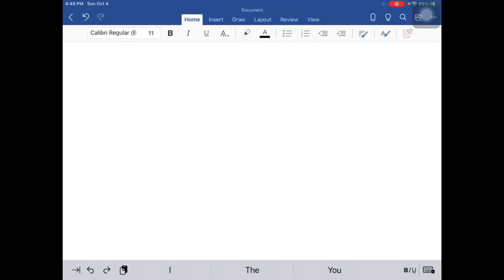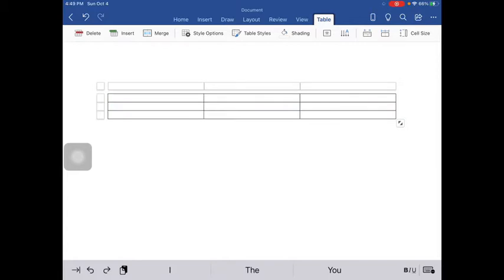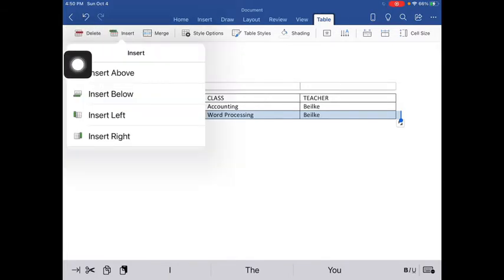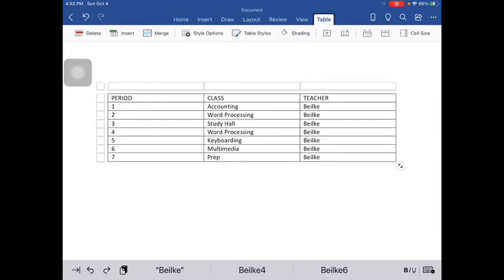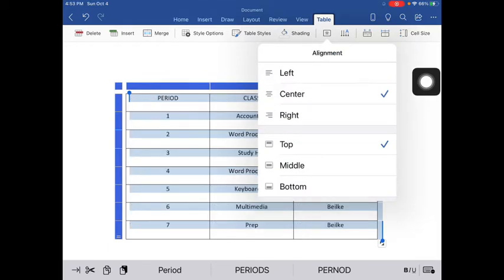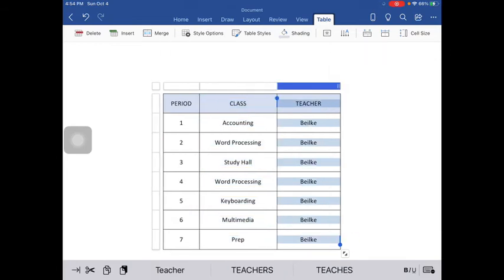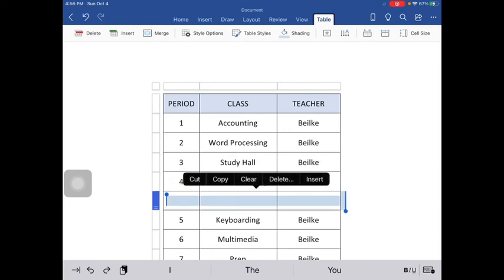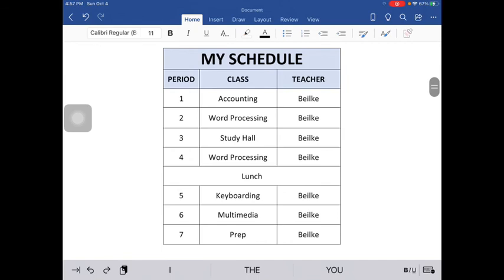Inserting Tables in Word for iPad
Inserting Tables Lecture
For Microsoft Word on the iPad
Online Learning 2020